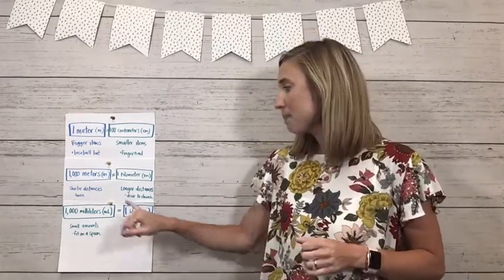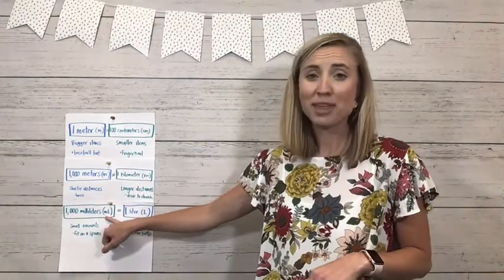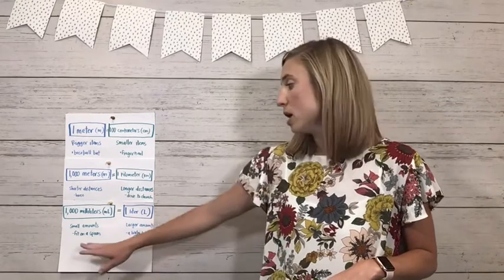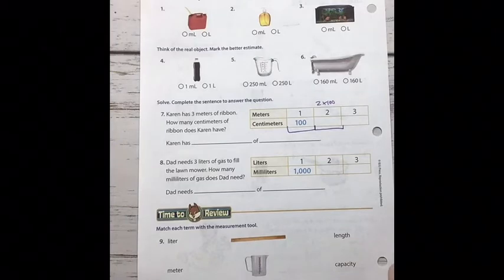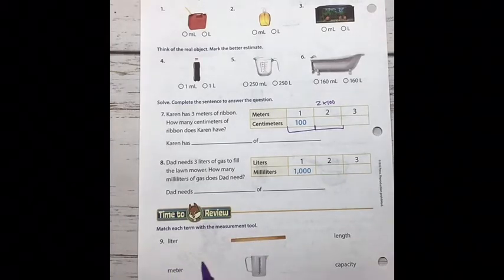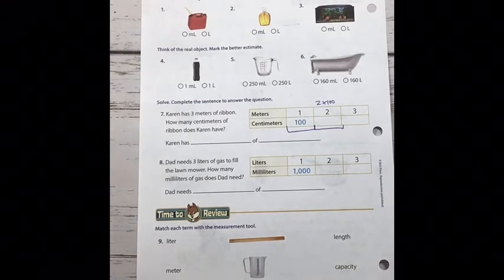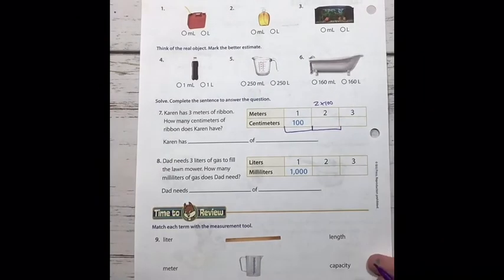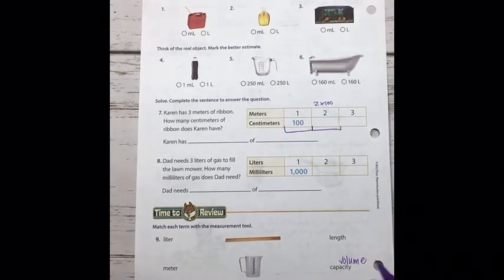Hitchcock | Wednesday 4/22 [Math]